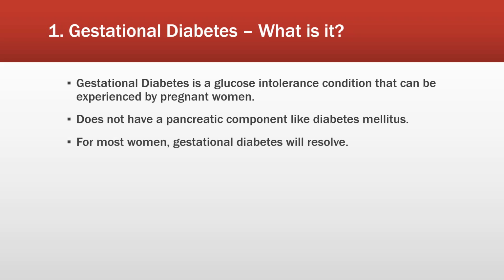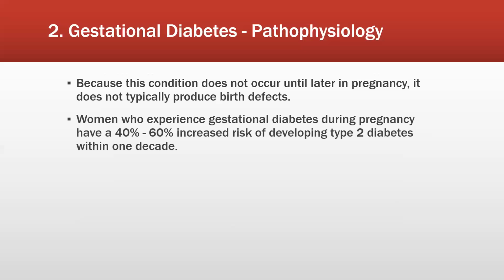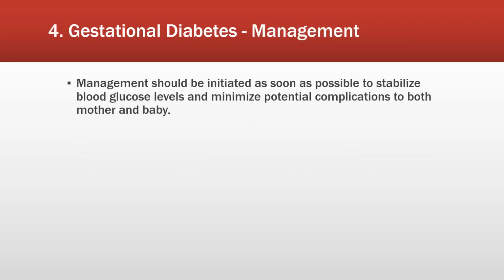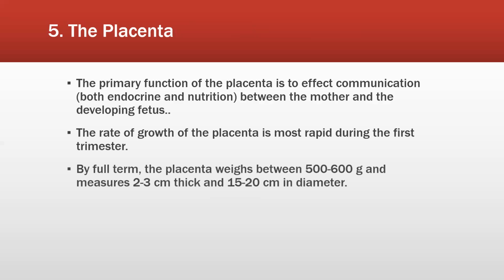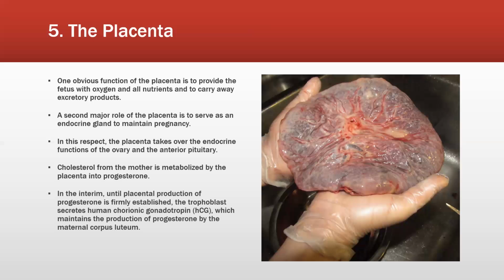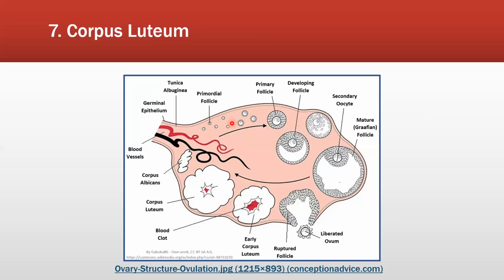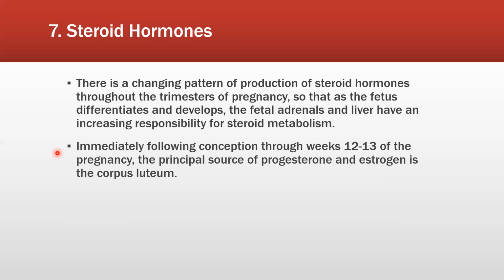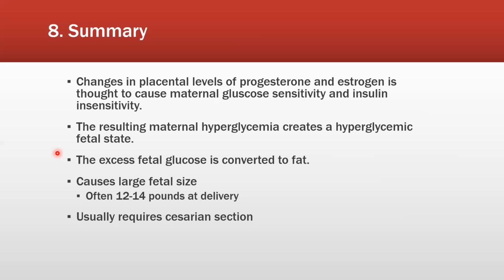2 Gestational Diabetes Podcast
Video #2 in the Pathophysiology series